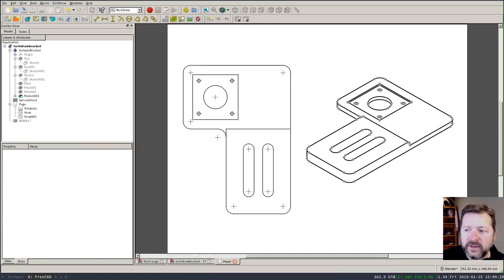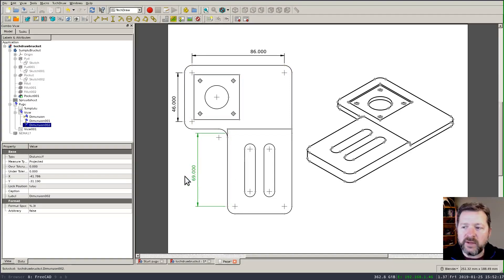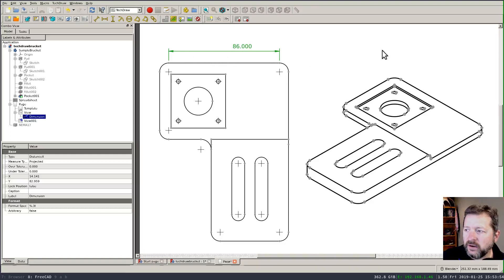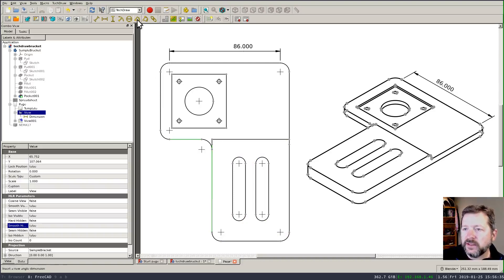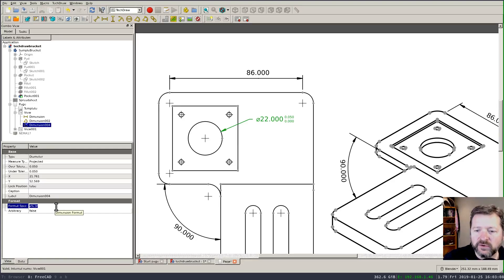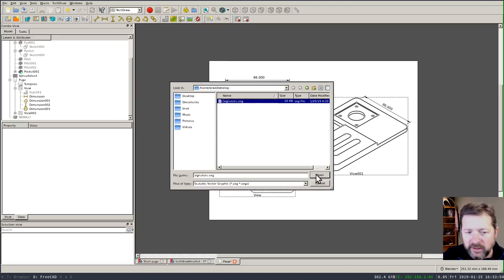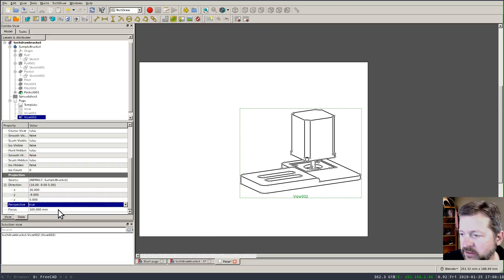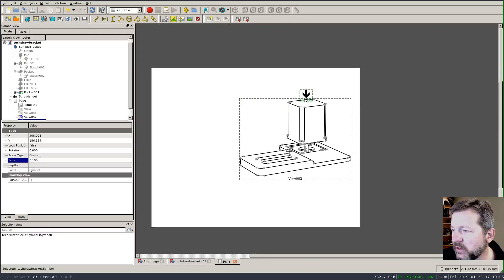TechDraw Workbench Part 2 (Dimensions)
This video looks at adding dimensions, hatches, and symbols to drawings.